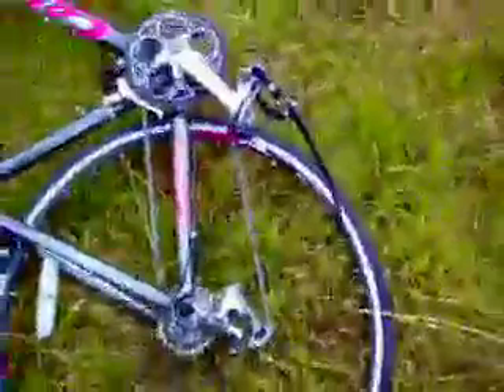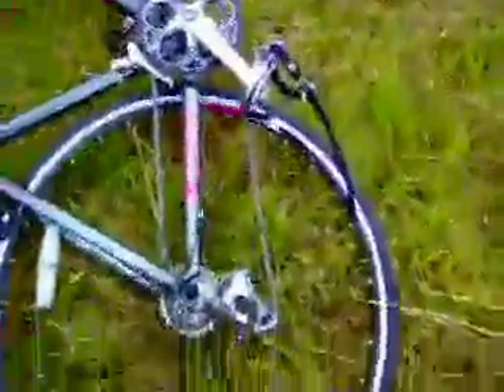CERN Video Diary - Magnets and Protons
A quick look at one of the LHC magnets